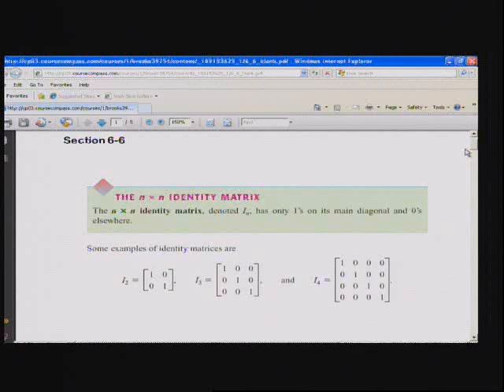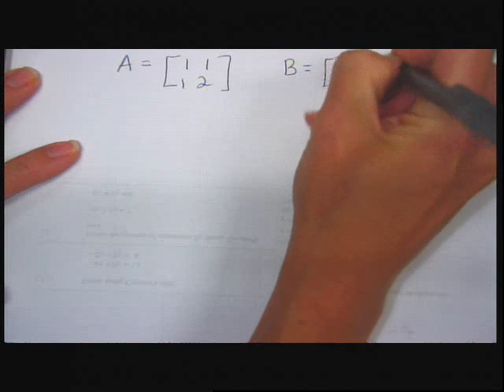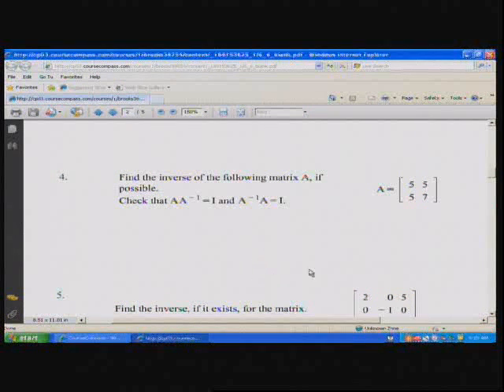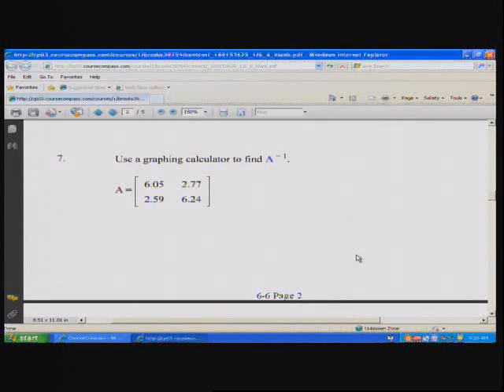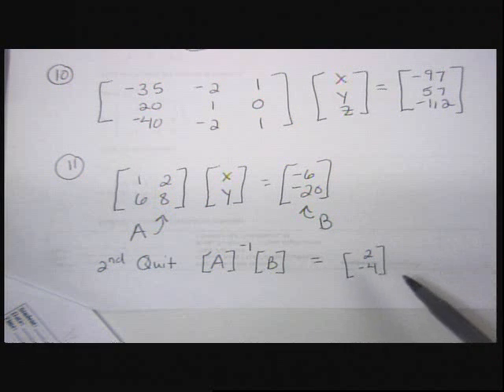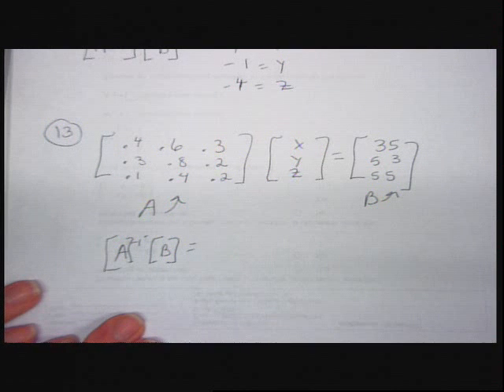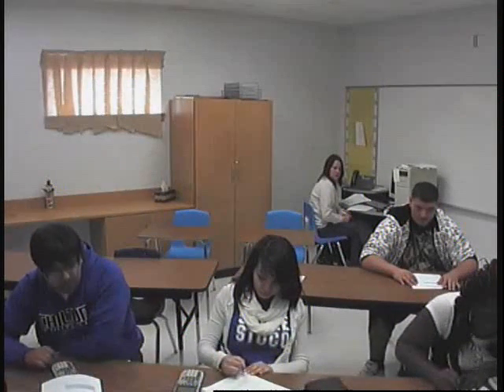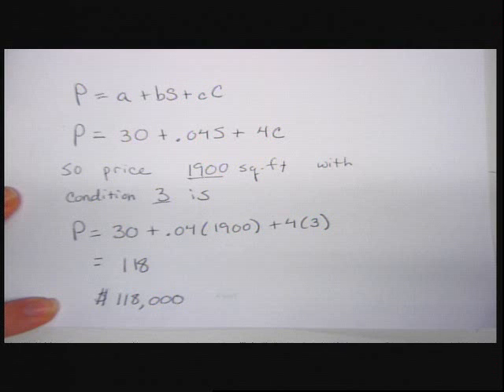1314_f10_6_6